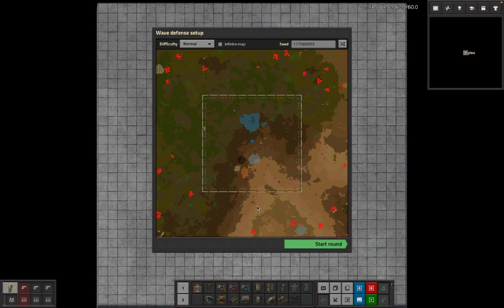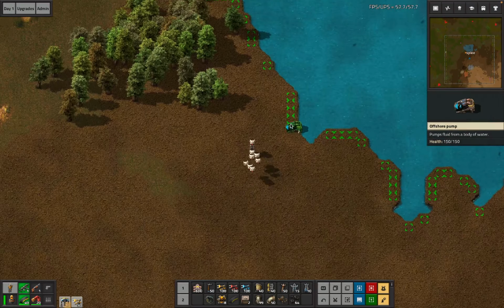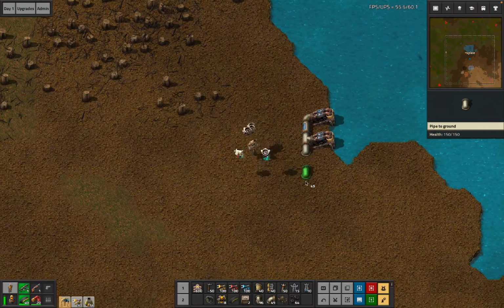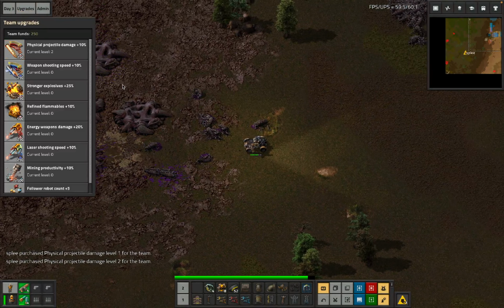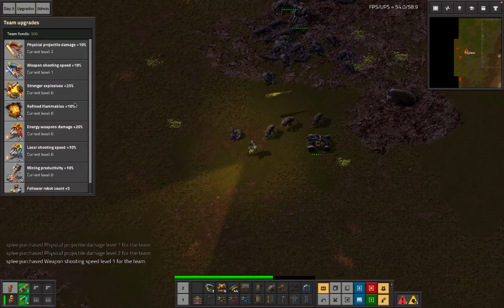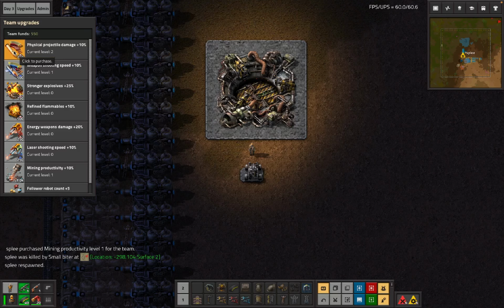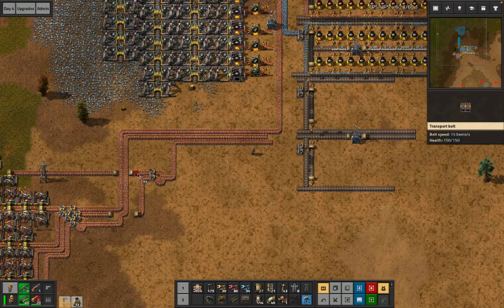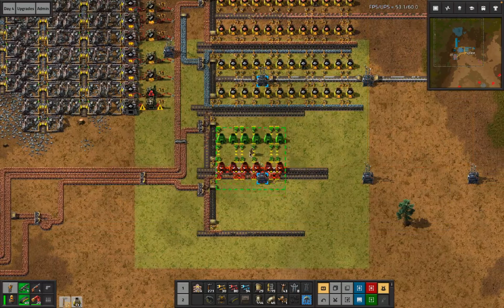Wave Defense: big bad greens split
Rebuilding my WD plan. The D3 push got mentioned a while ago but I never got it fast. It's still not, but now I'd like it to be.

So let's talk about that while I'm doing it badly, getting it into muscle memory. The major milestone where my build intersects the WR design is the "big greens" split, so that's what I'm testing / refining / benchmarking. Being 5 minutes behind an 18 minute goal is ... a start.

Also on exhibition are my new & different smelting construction and non-meta mining sequence. One belt of iron (and patch iron) followed by another half belt each of iron and copper. I like that ratio more for assembling infrastructure, I don't think I mind trading a super-early copper buffer to get all 5 lanes faster. Though it's not faster yet, it might be so eventually?